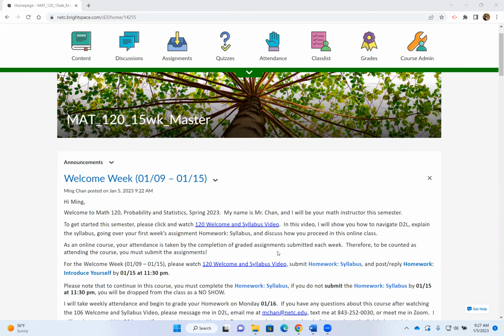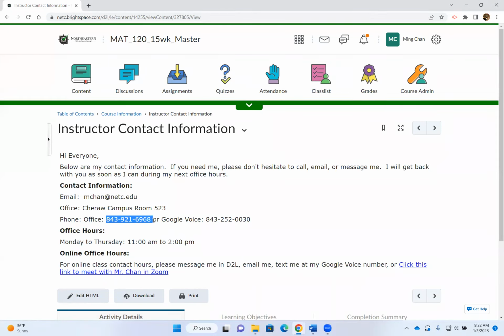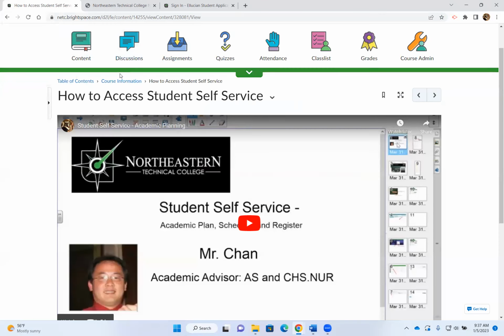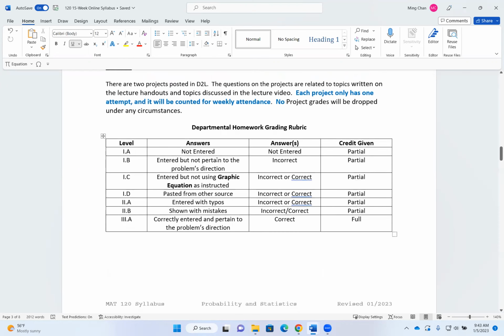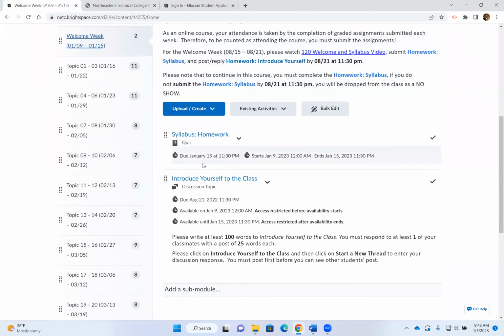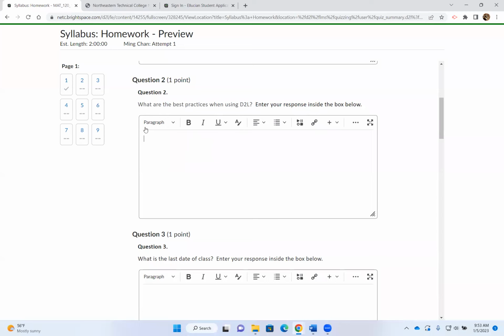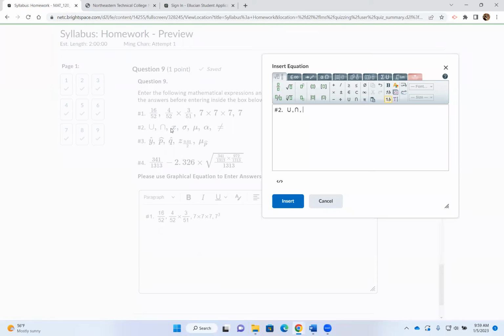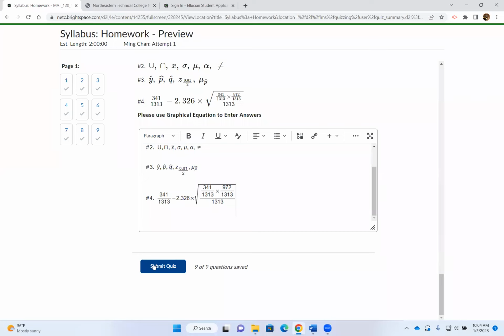2023 120 Welcome and Syllabus Video